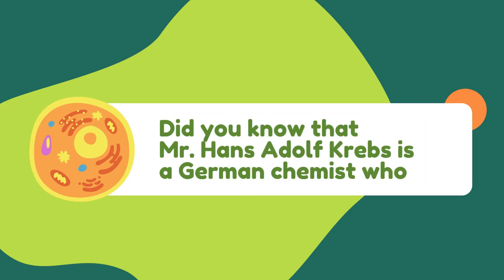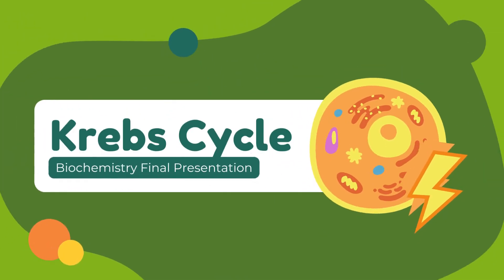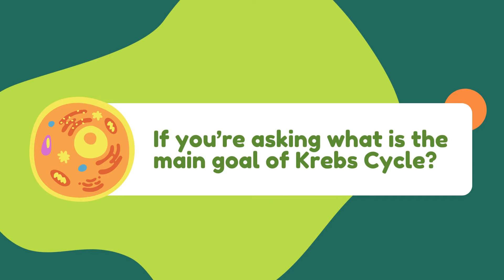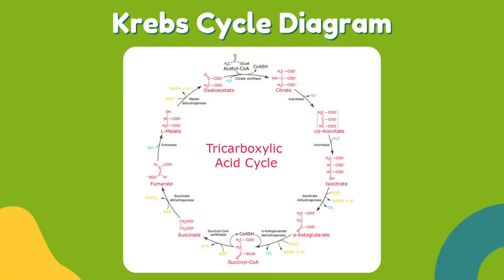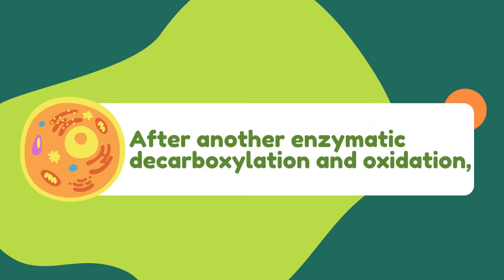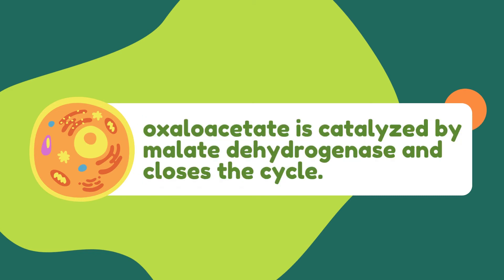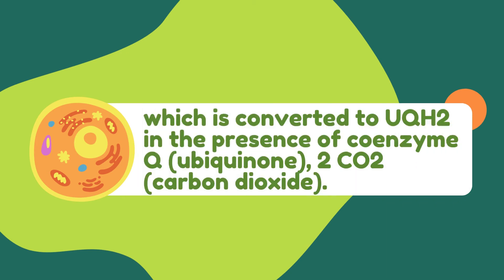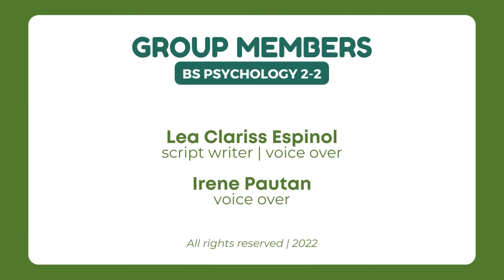Krebs Cycle | Biochem Final Presentation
BIOCHEMISTRY - KREBS CYCLE
[final video presentation]

MEMBERS:
Bambasi, Juliana Loise
Bayutas, Sheen Andrei
Dela Cruz, Hanna Marie
Espinol, Lea Clariss
Pautan, Irene